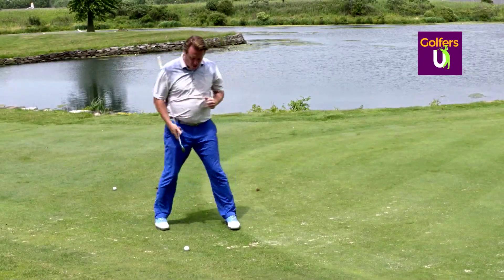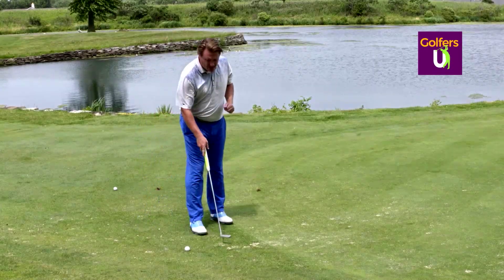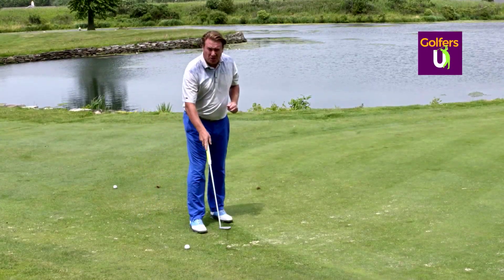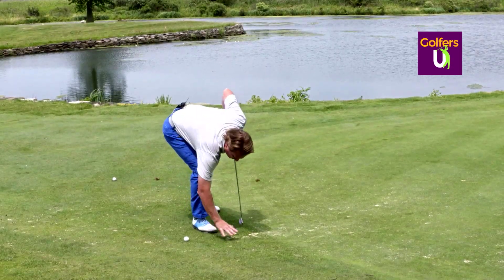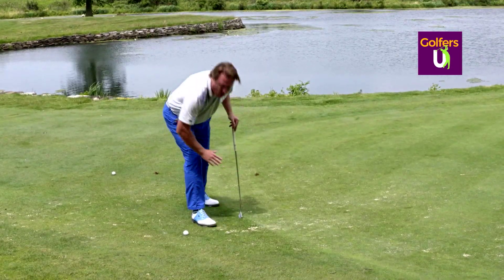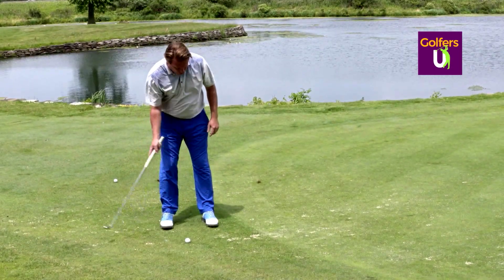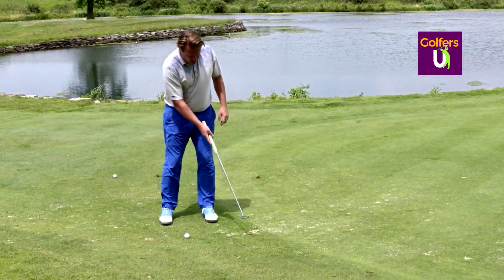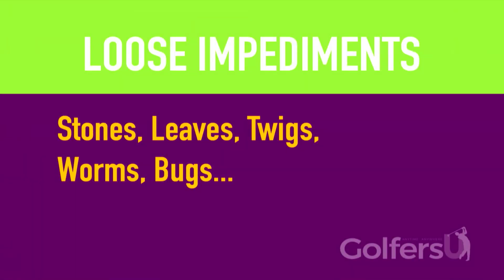Rules Of Golf Explained Loose Impediments